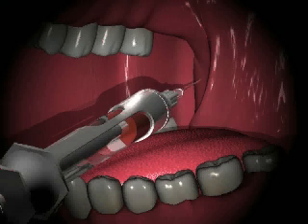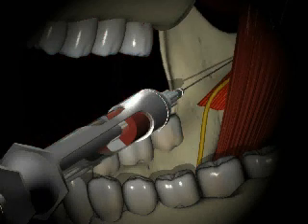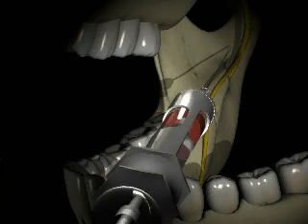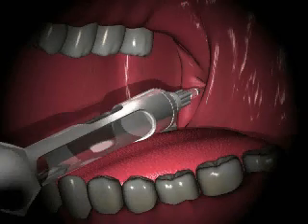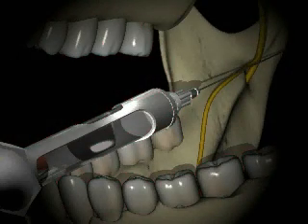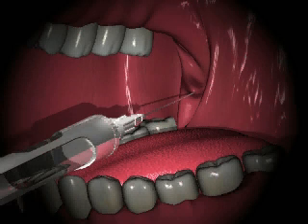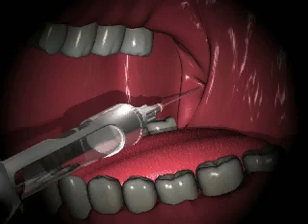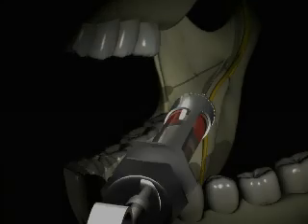Local anesthetics.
06